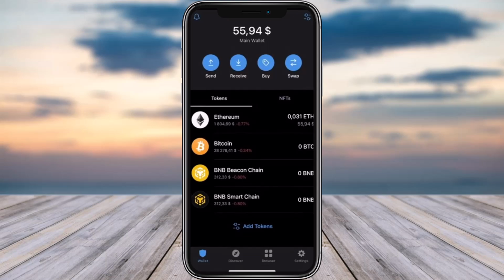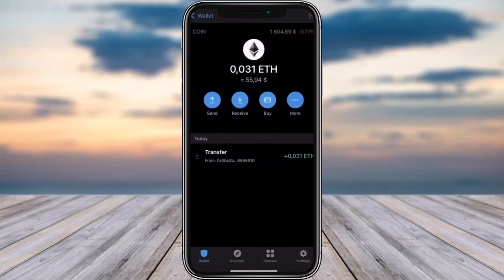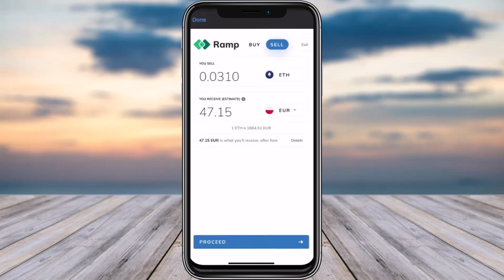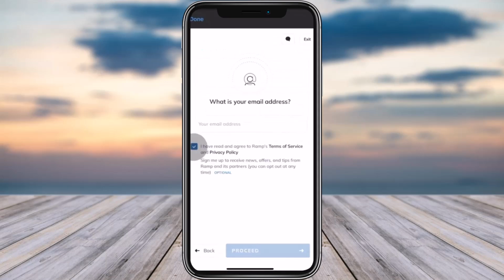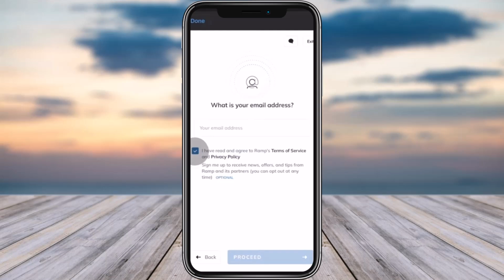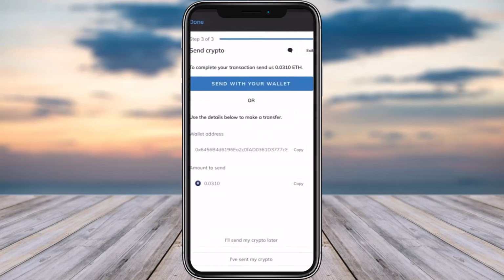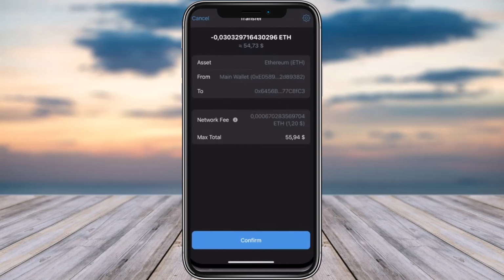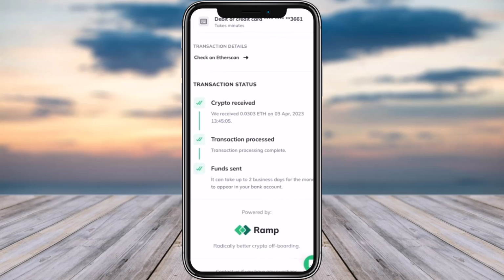How to Sell Crypto in Trust Wallet !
Hello everyone! Today, we have another helpful video for you where I’ll show you how to sell cryptocurrency using your Trust Wallet app. This guide will take you step-by-step through the process, ensuring you can successfully convert your crypto into cash. Now, without any further delay, let’s get started!

Steps to Sell Crypto on Trust Wallet:
Open Trust Wallet:

Launch the Trust Wallet app on your phone. Ensure you’re signed in.
Select the Asset:

On the home screen, choose the cryptocurrency (e.g., Ethereum) you want to sell by tapping on it.
Tap on "More":

After selecting the asset, tap on the “More” icon located on the right side of the screen to access additional options.
Choose the Sell Option:

From the popup menu, select the “Sell” option to proceed.
Enter Amount:

Input the amount of cryptocurrency you want to sell, then tap on the “Ramp” option.
Review and Proceed:

A new interface will appear showing the details of your transaction. Review them carefully, then tap on the “Proceed” button at the bottom.

Email Verification:

You will receive a verification code via email. Enter the code in the app and tap “Proceed” to continue.
Enter Billing Details:

Input your billing information, including your name and address. Save the details once you’ve entered them correctly.
Send Crypto:

You will see your wallet address and the amount to be sent. Tap on “Send with your wallet” to complete the transaction.
Transaction Confirmation:

Confirm all transaction details, including the network fee and the total amount. Tap “Confirm” to finalize the process.
Track Your Transaction:

You can track the progress of your transaction, from crypto receipt to fund delivery. Once the process is complete, the money will be deposited into your bank account.
And that’s it! You’ve successfully sold your cryptocurrency using Trust Wallet.